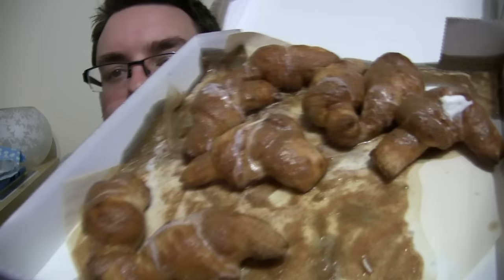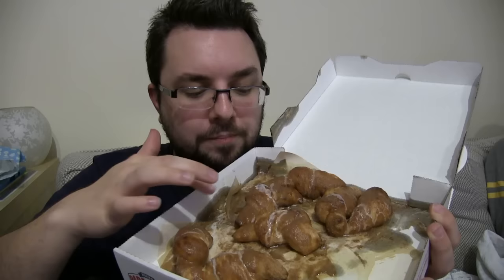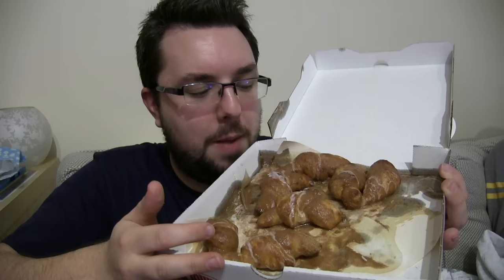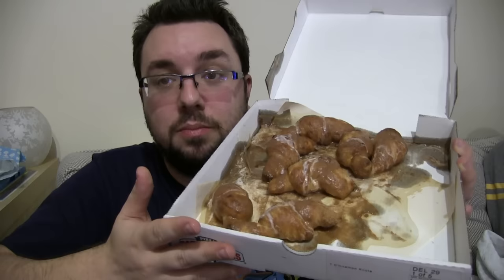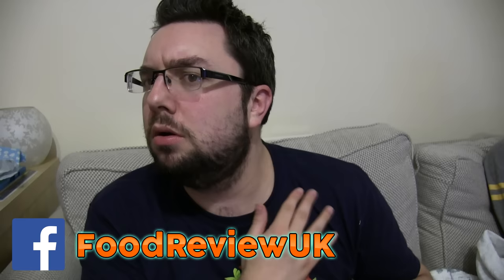Papa John's Cinnamon Knots Review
MJ checks out the brand new dessert at Papa John's UK, the Cinnamon Knots and he tries to untie their mystery.